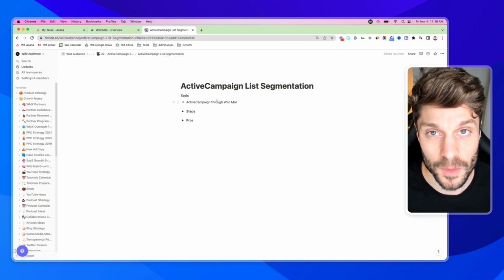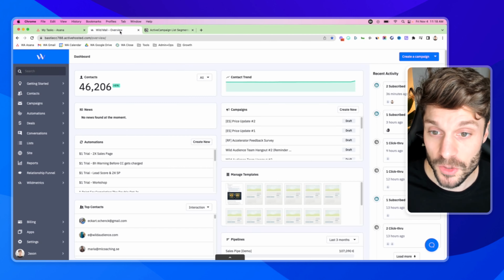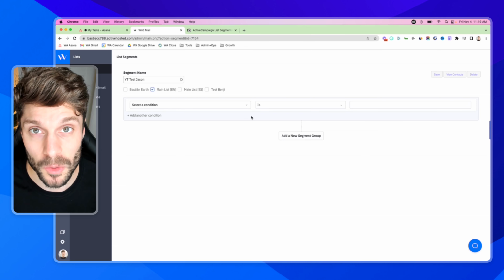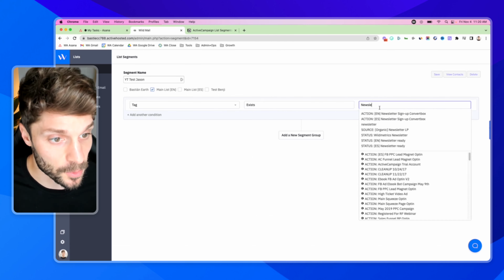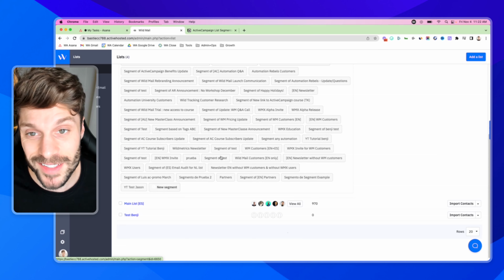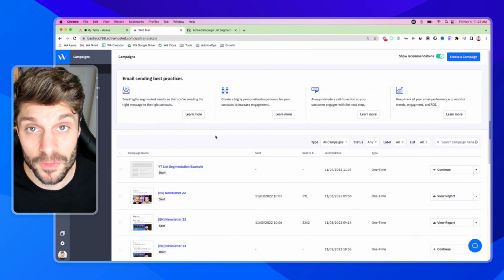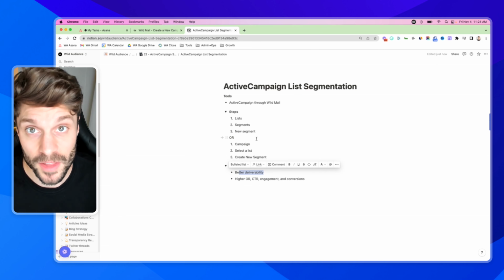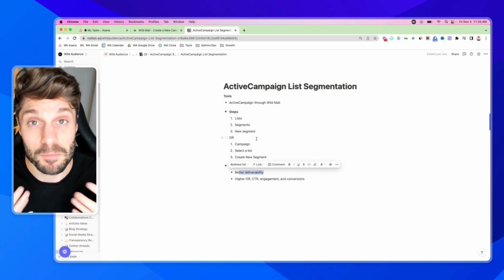ActiveCampaign SEGMENTATION - how to use the SEGMENT builder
In this video, you'll learn to how to do ActiveCampaign segmentation using the ActiveCampaign segment builder to break your main email list into smaller groups so that you can send the the right message to the right contact at the right time.

Plus, it helps with ActiveCampaign email marketing deliverability. Discover the power of segment with ActiveCampaign.

- 100% GDPR-compliant

⏰ Timestamps
00:00 - Intro
00:20 - What is ActiveCampaign segmentation
01:12 - How to create ActiveCampaign segments using Lists
03:23 - How to create ActiveCampaign segments using Campaigns
04:31 - Why use the ActiveCampaign segment builder?
05:28 - What is Wild Mail?